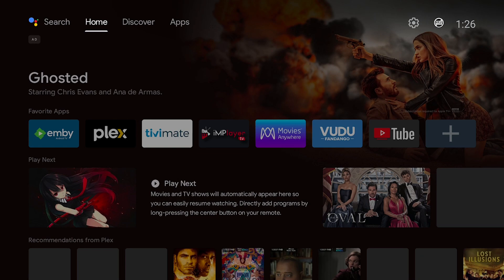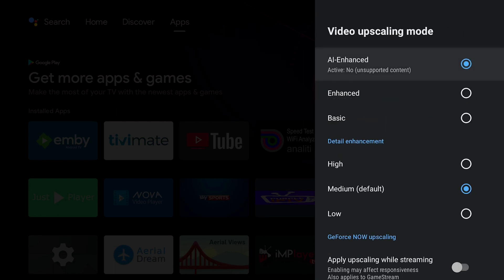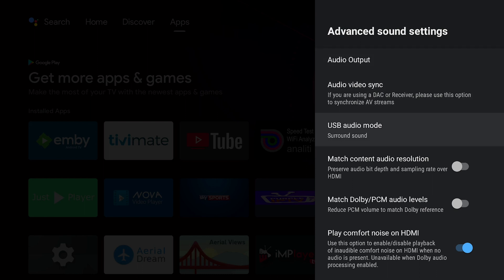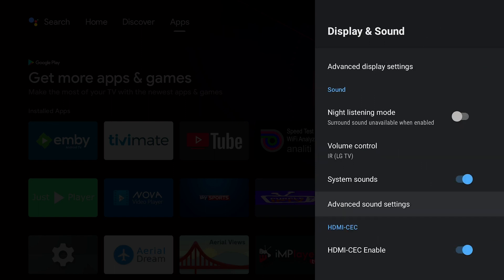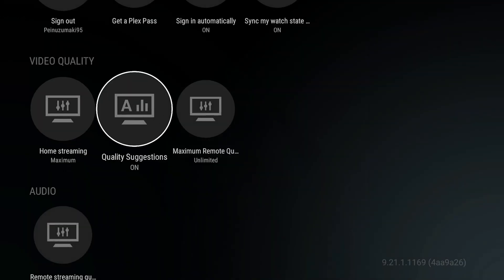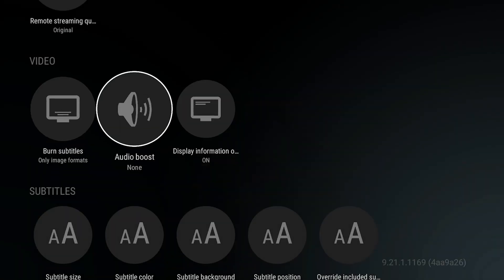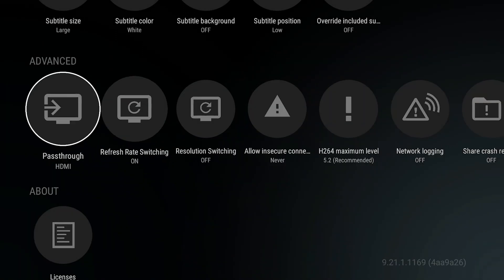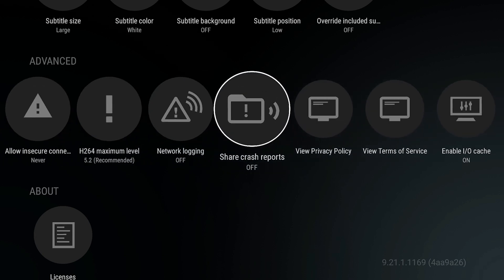How To Setup 4K Dolby Vision/ Dolby Atmos On Nvidia Shield Pro 2019 With Plex